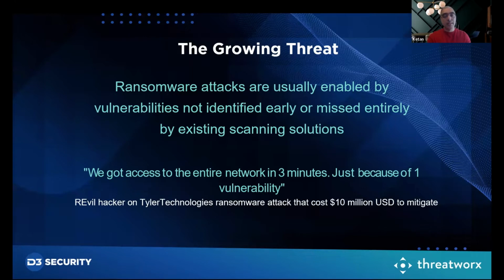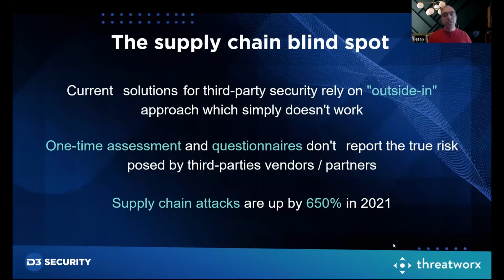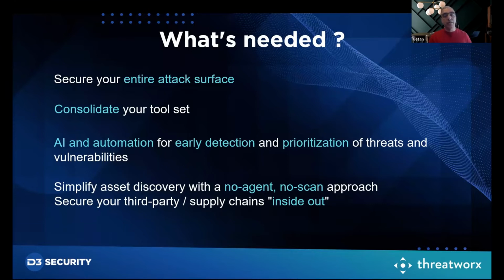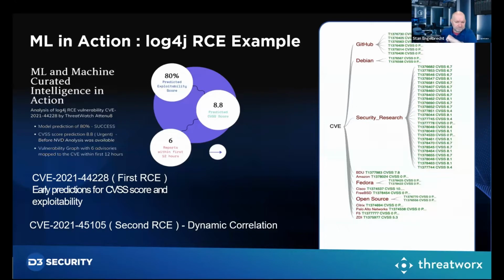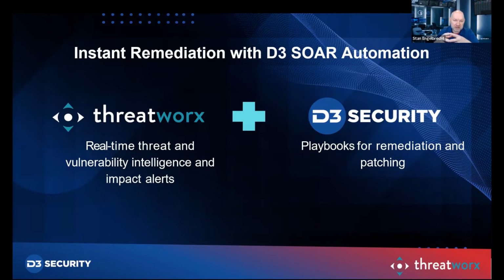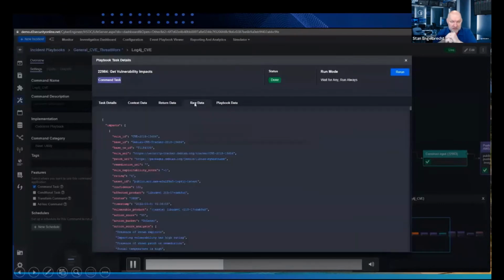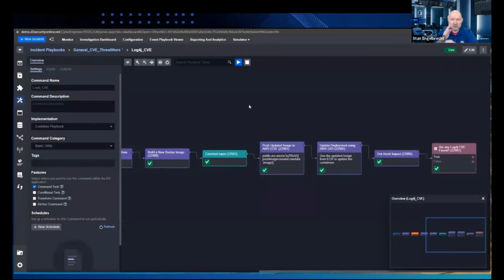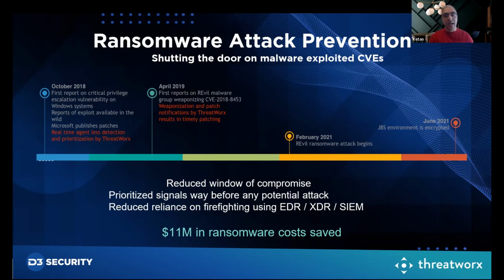[Threatworx + D3 Smart SOAR] Real Time Vulnerability & Threat Remediation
Security teams need faster, automated vulnerability management and remediation. In this webinar, Ketan Nilangekar, CEO of ThreatWorx (formerly known as ThreatWatch), and Stan Engelbrecht from D3 Security share proven approaches to shorten the vulnerability detection cycle by leveraging data-driven automation.

00:00 Introduction, housekeeping,  meet the panel
05:05 Ketan on the growing threat from vulnerability exploits
06:42 Some persistent challenges in the industry
11:55 What's needed - AI-powered real-time threat and vulnerability intelligence
18:46 Threatworx + D3 SOAR for automated remediation
19:39 Demo: Remediating Log4J in two minutes with D3 SOAR
30:15 Shutting the door on malware exploited CVEs
32:40 Q&A